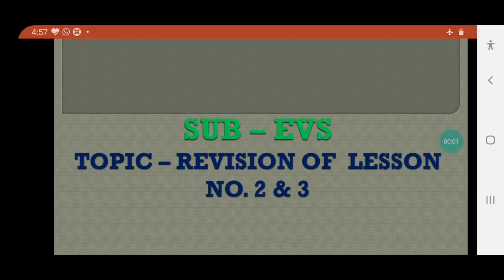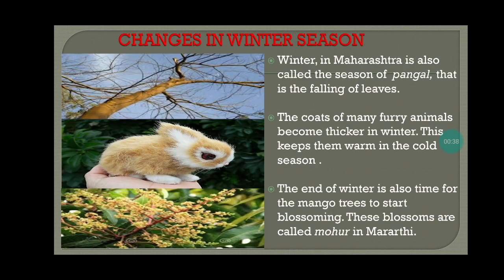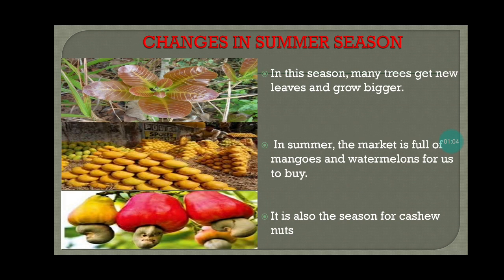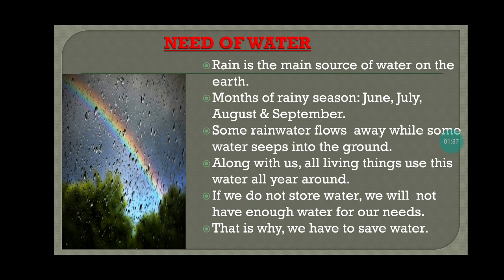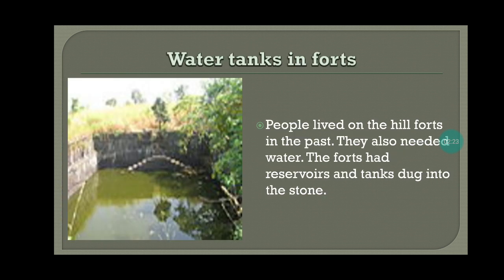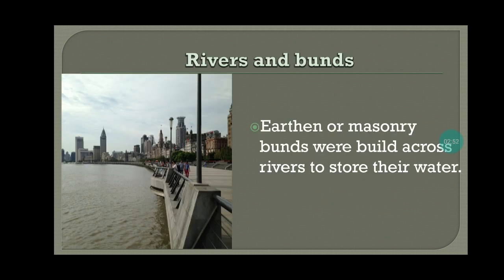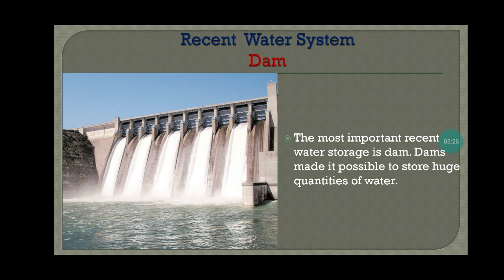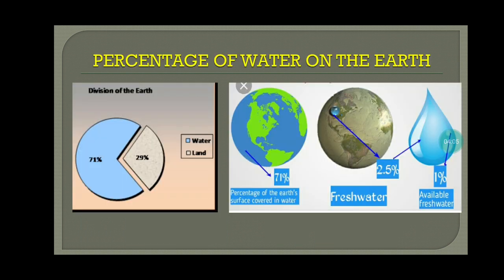SEASONAL CHANGES AND STORAGE OF WATER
Video from 😍😍Shital Sameer S P😍😍